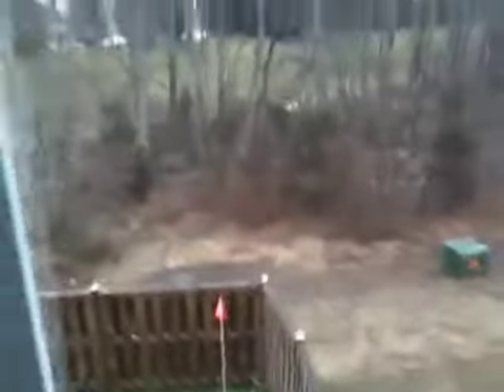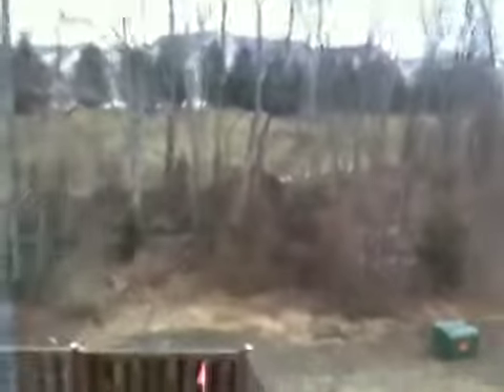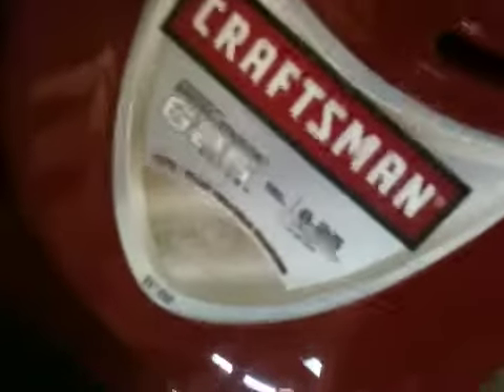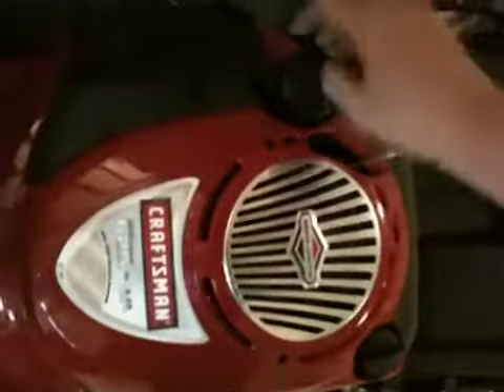Update Please Watch!!!